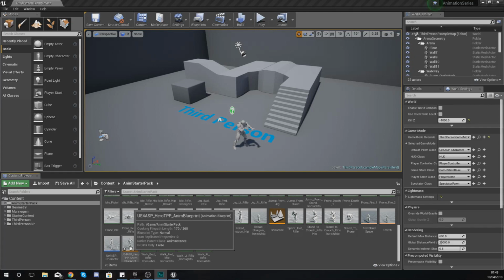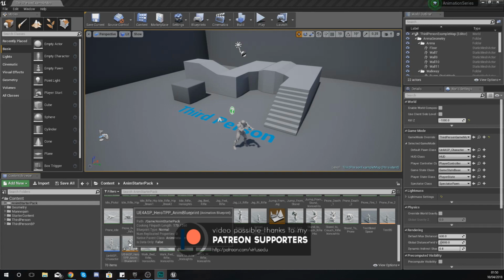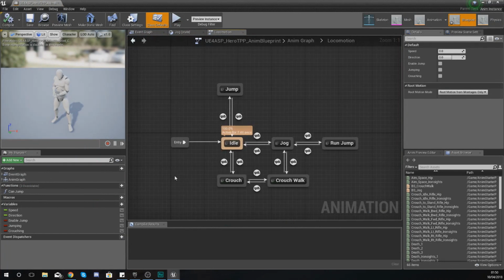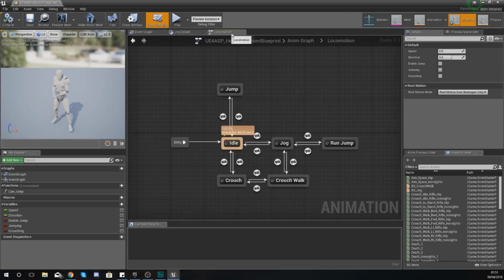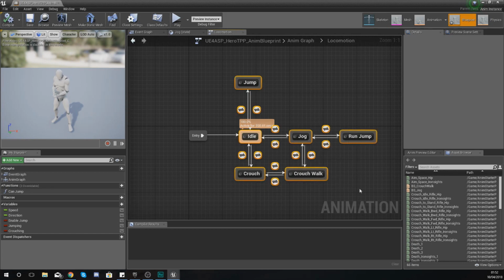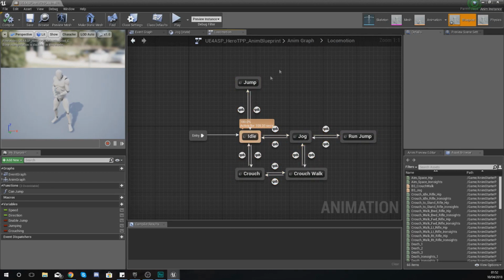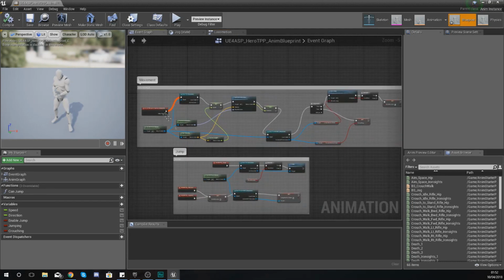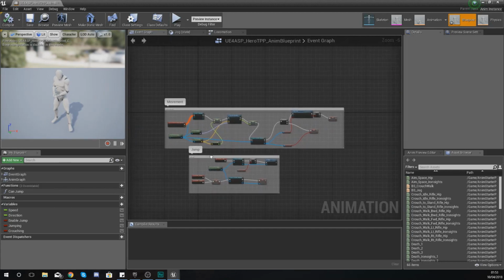Animation Blueprints - #9 Unreal Engine 4 Animation Essentials Tutorial Series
Here we introduce ourselves to animation blueprints and their role within Unreal Engine 4 to allow us to control which animation & states should be played using traditional blueprint code.

My Recommended Desktop Setup:
GTX 1060
AMD Ryzen 5 1500X
RAM Corsair 8 x2
Corsair CX750M
Case NZXT Phantom 410
Motherboard MSI Tomahawk
Corsair h110I Liquid Cooler
Blue Yeti Pro Microphone
Rode PSA1 Boom Arm
2TB HDD + 128GB SSD